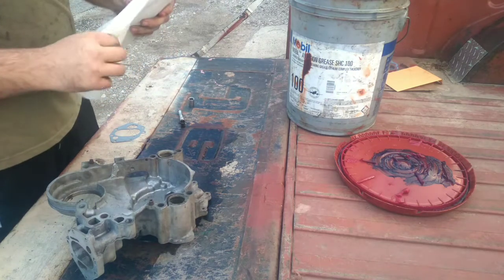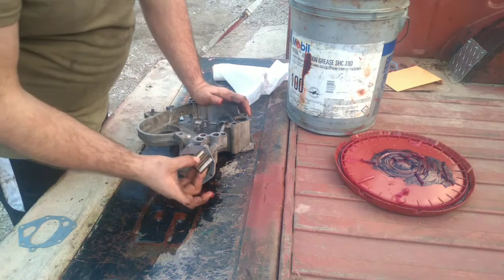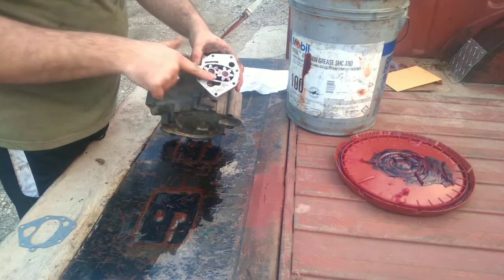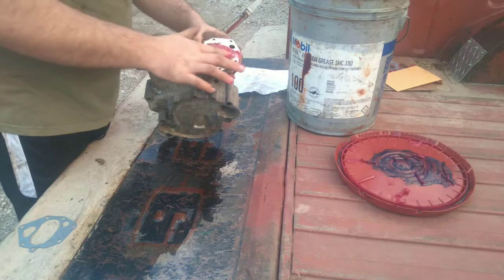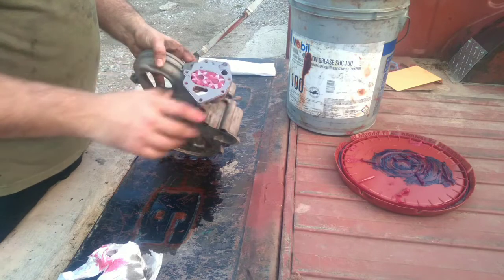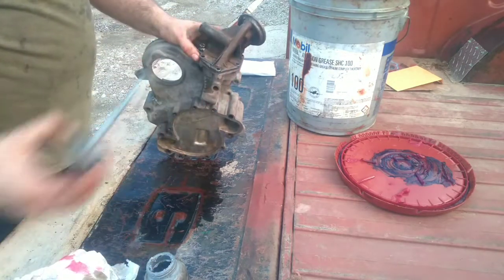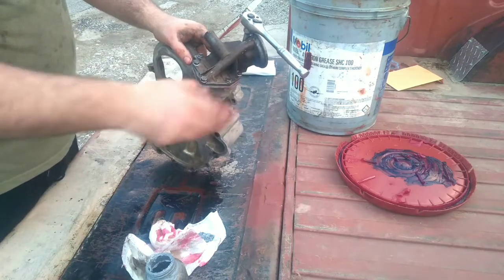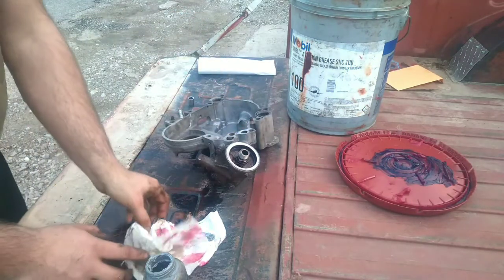AMC 360 Oil Pump Assembly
Putting together an oil pump for thb AMC 360 in my 1979 J20